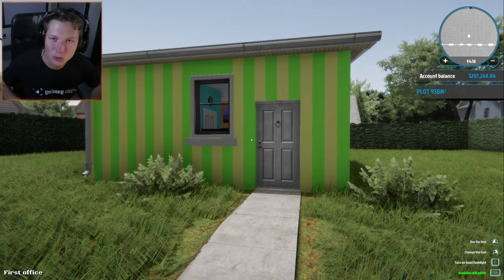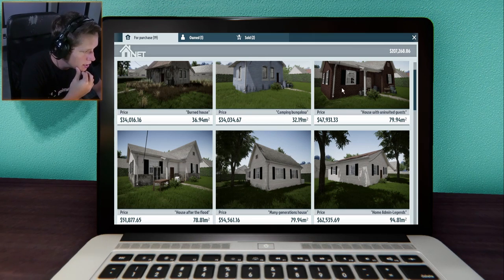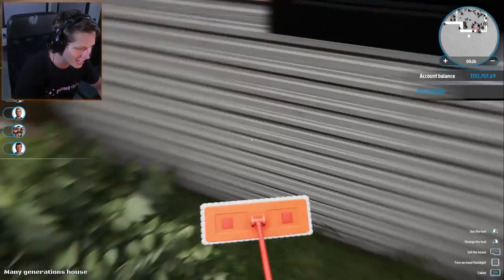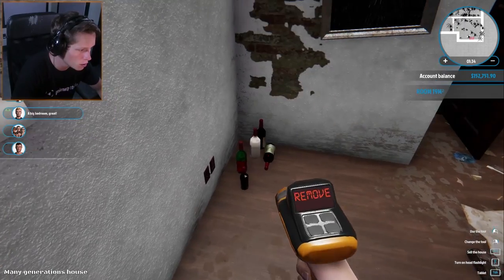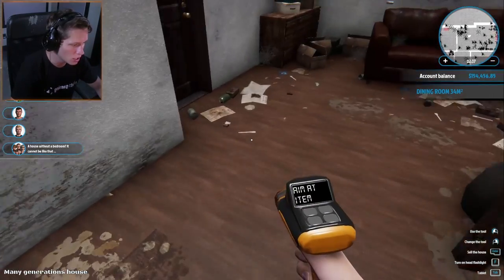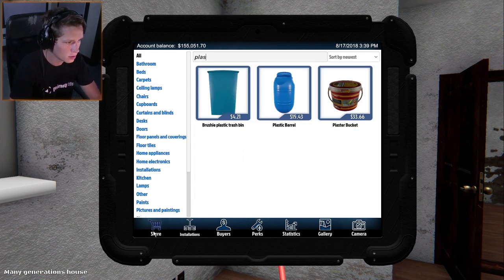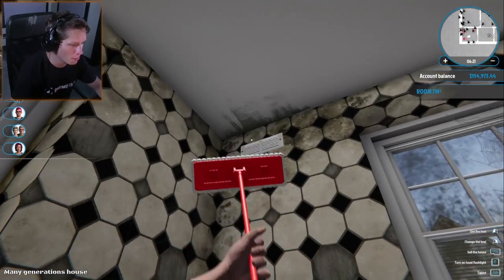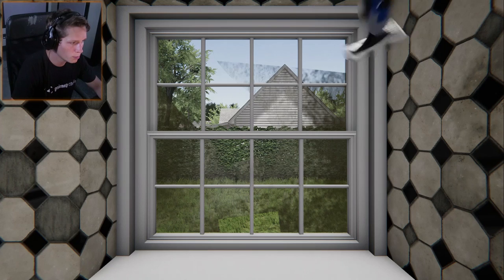House Flipper - Part 13 - I BOUGHT A NEW HOUSE!